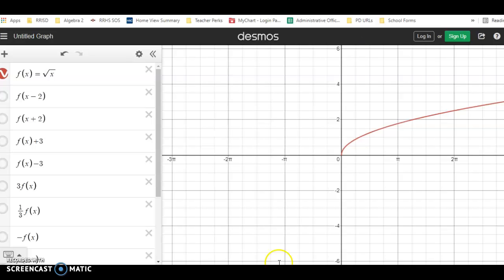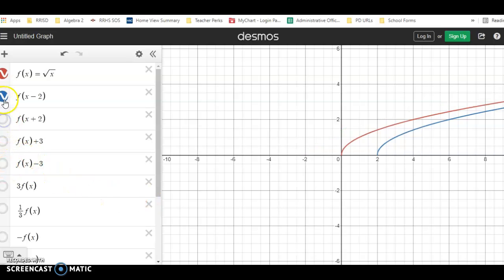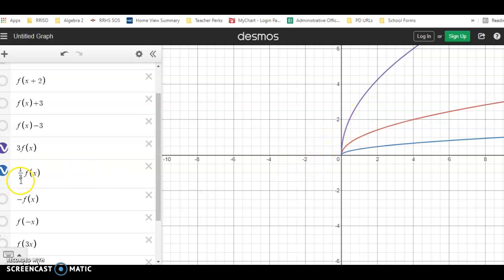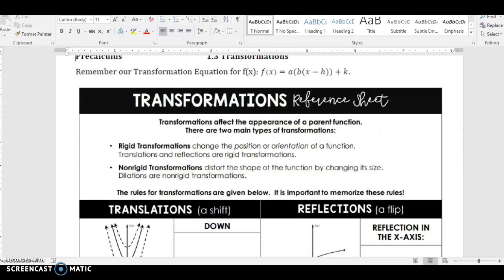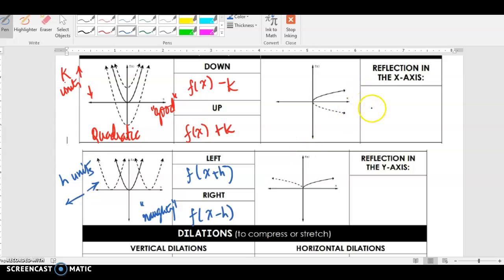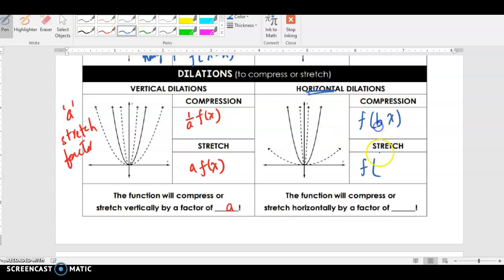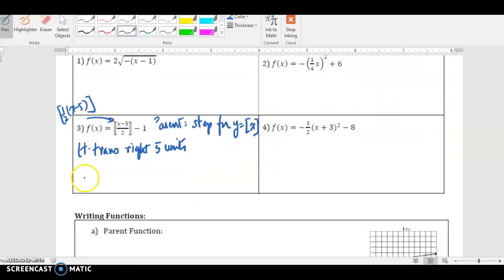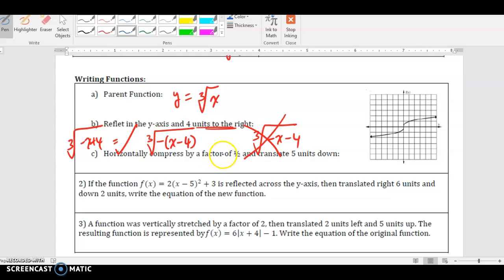Function Transformations Part 1